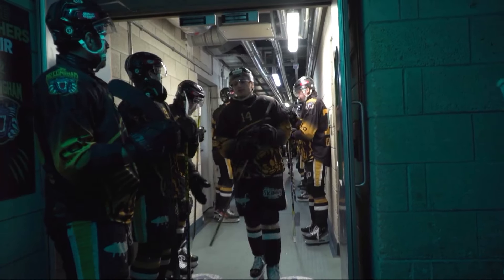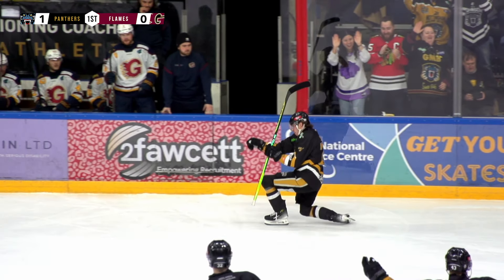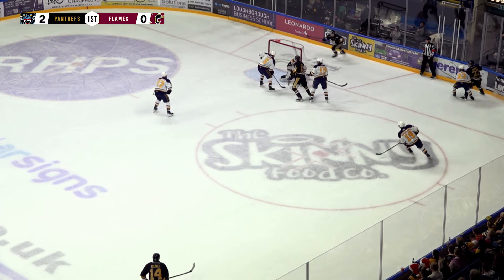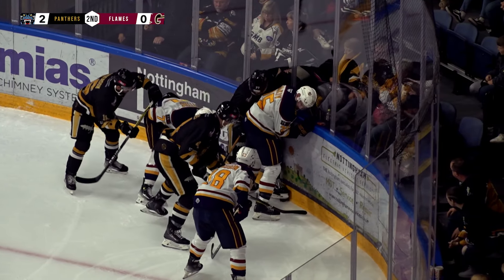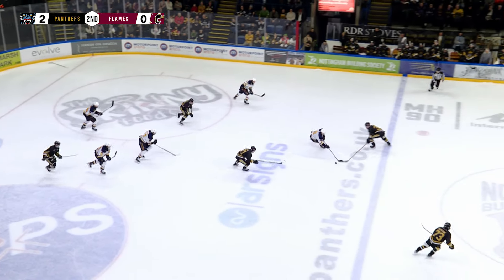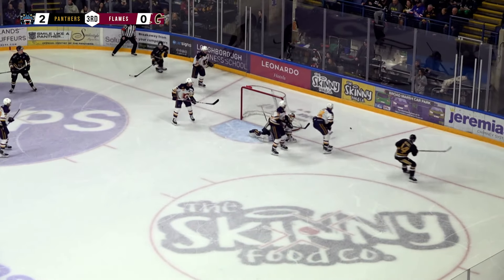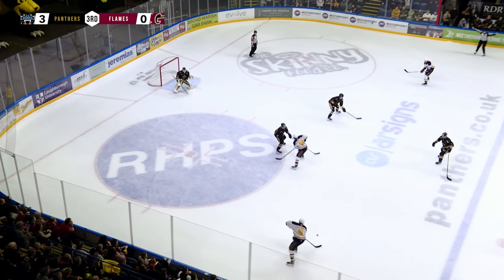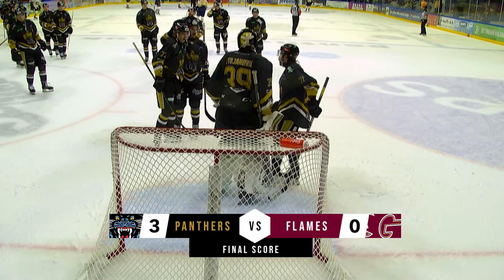Nottingham Panthers v Guildford Flames 16-12-23 - Elite League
Highlights from The Nottingham Panthers' Elite League game with the Guildford Flames at the Motorpoint Arena on Saturday 16th December 2023